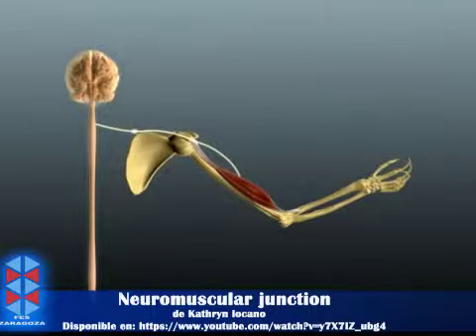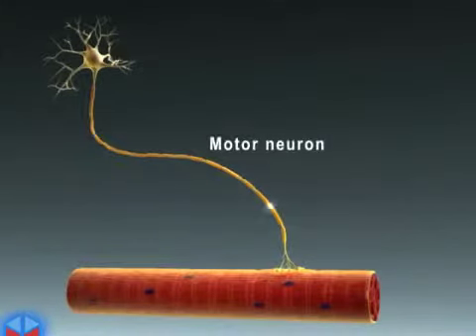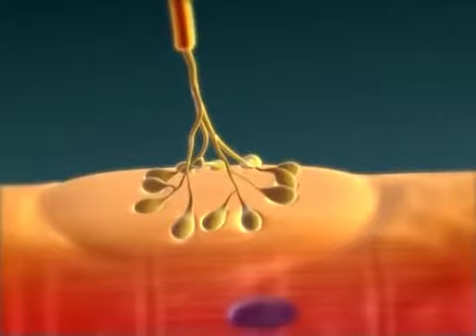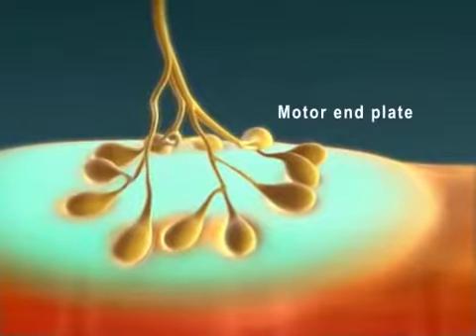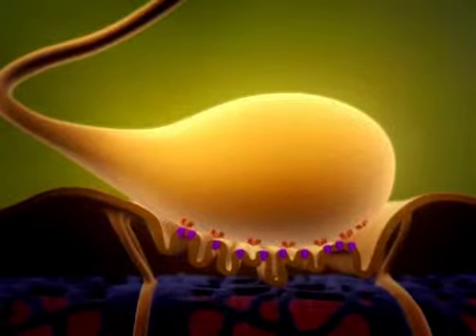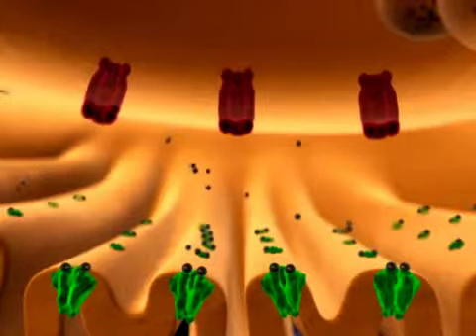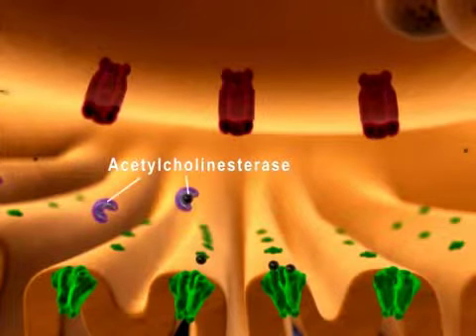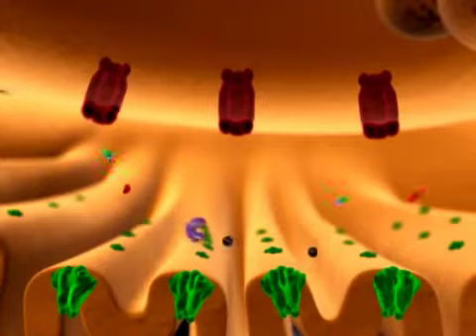Neuromuscular Junction 2